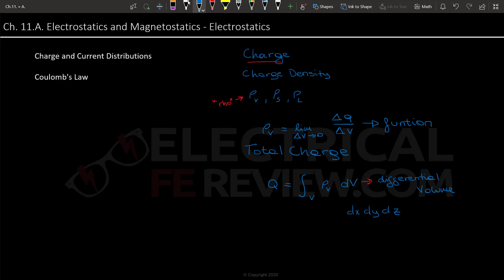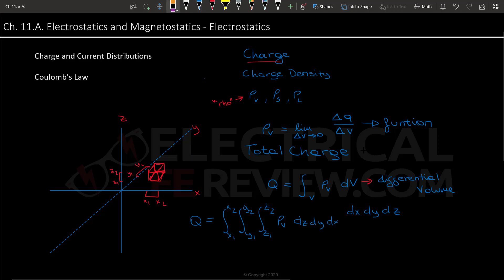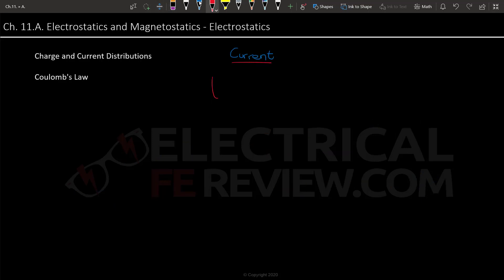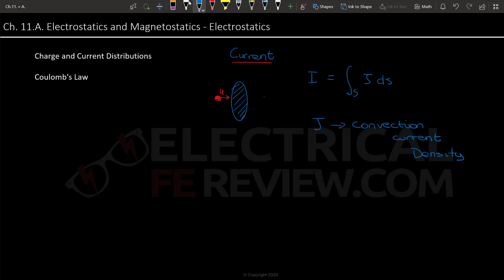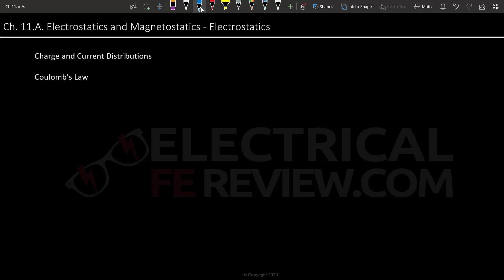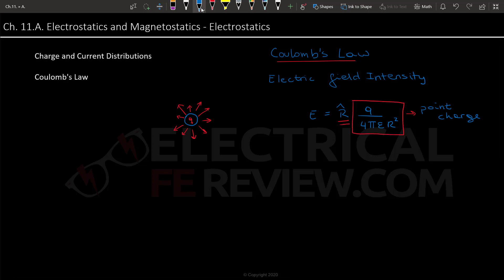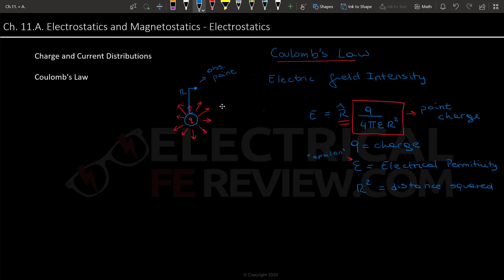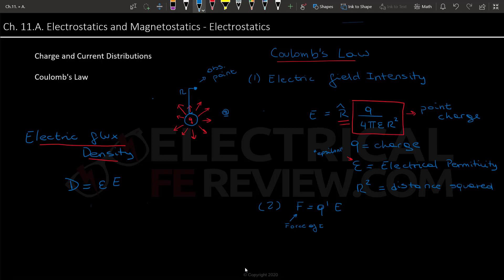Electrostatics and Magnetostatics for the NCEES® Electrical and Computer FE Exam (How to Solve)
How to solve Electrostatics and Magnetostatics practice problems for the NCEES® Electrical and Computer FE Exam.